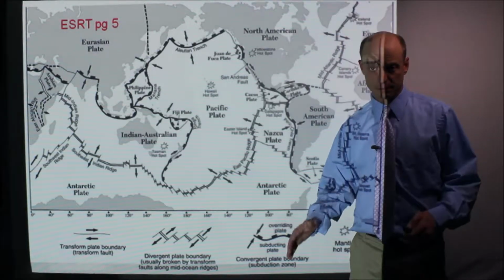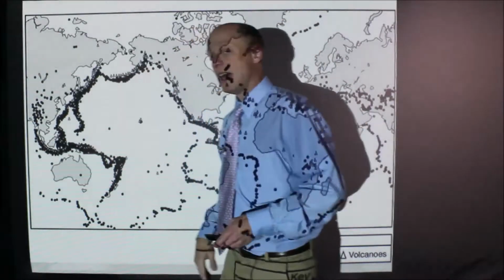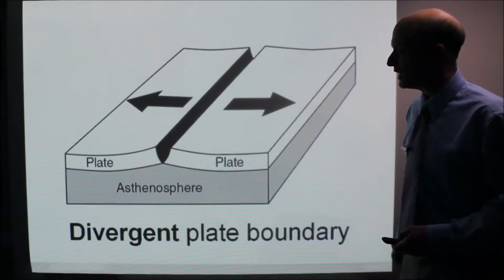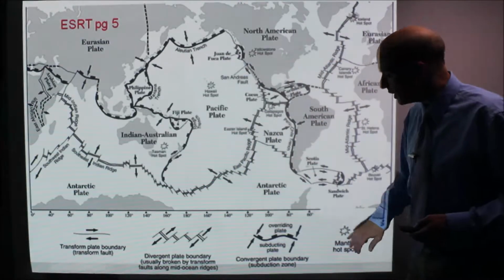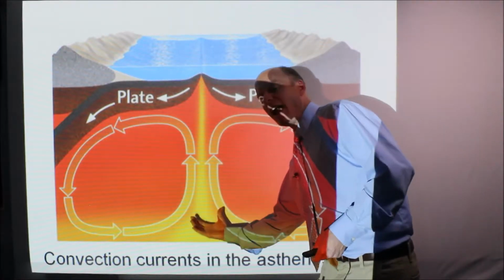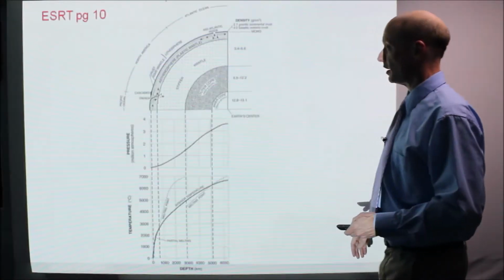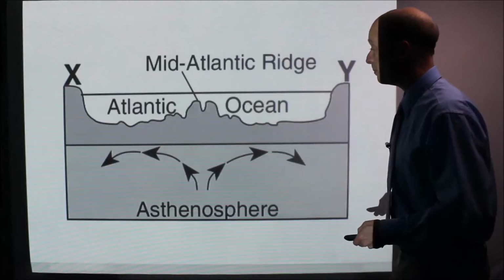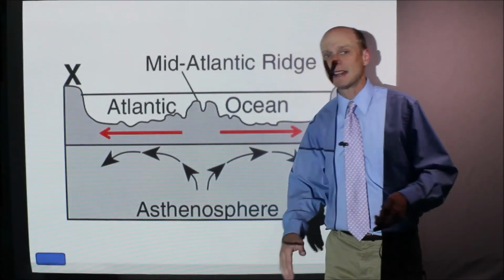841 Plate Tectonics Part 1 Intro & Convection Currents